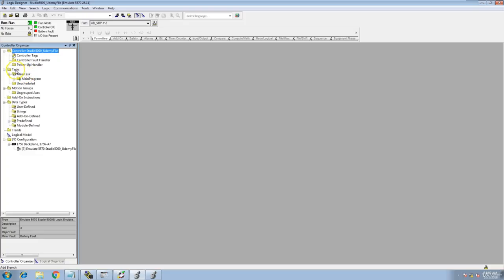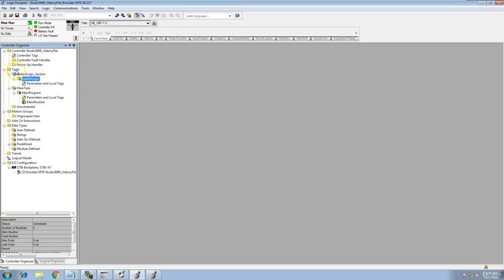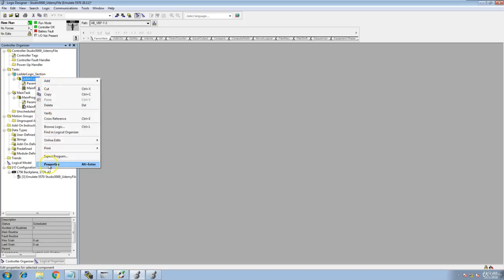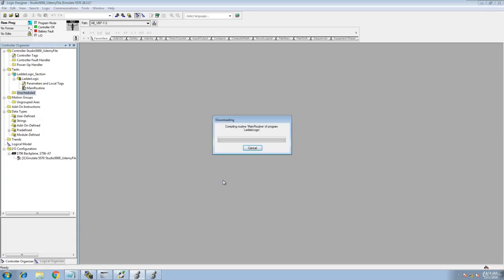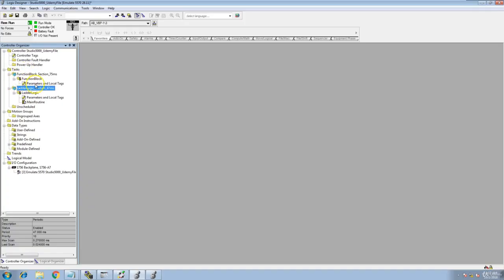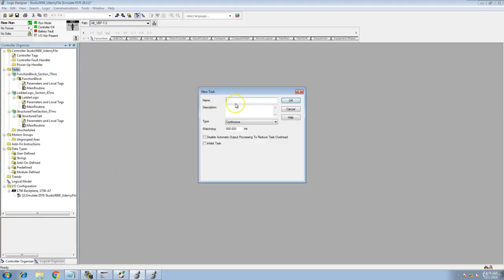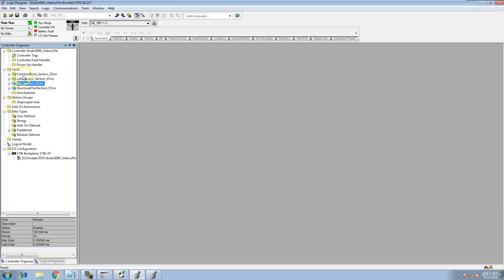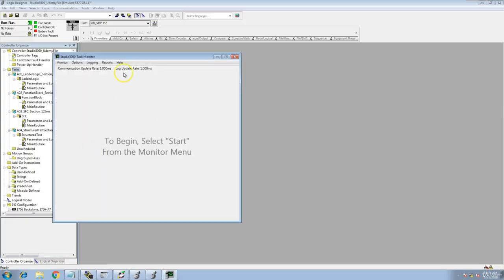Class 10 Allen Bradley PLC Training Adding Tasks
When you're working with Allen-Bradley PLCs, especially in software like RSLogix 5000 (or Studio 5000 for newer systems), tasks are used to organize and control the execution of various programs within the controller.